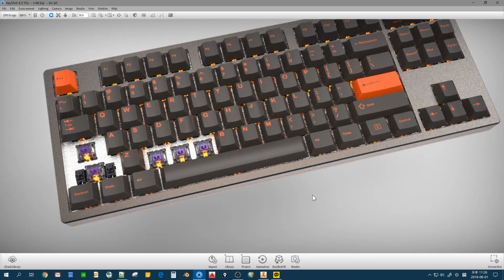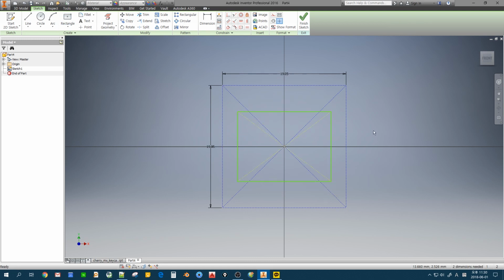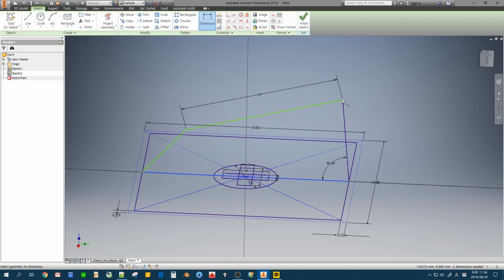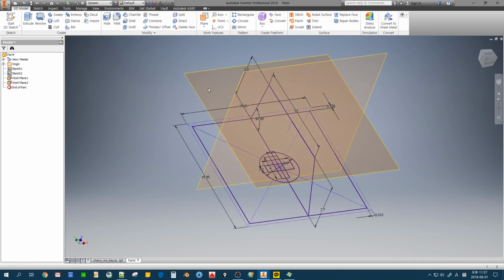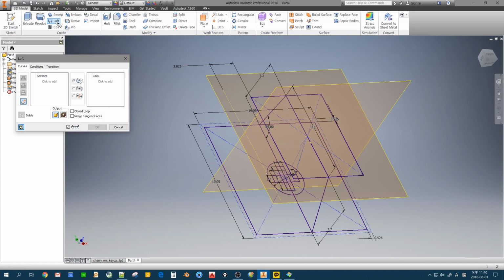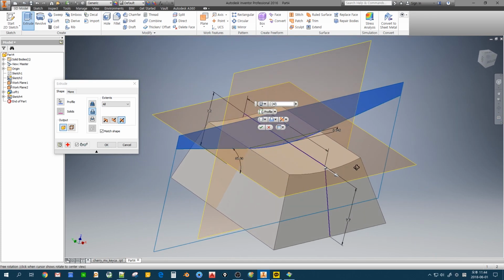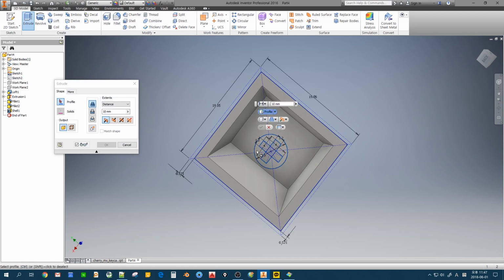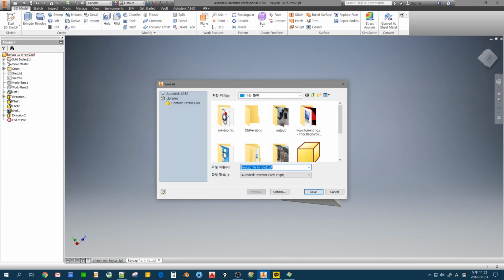sophisticated way to model cherry-like profile keycaps (1/2) - 3D modeling tutorial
CAUTION:

1. VERY BAD ENGLISH lol

2. dimensions are neither the same as those of GMK nor the Cherry's original keycaps. Moreover, there are some assumptions (not verified) included in this video. Please use this tutorial for rendering or study purpose only.

part 1 : keycap modeling for every sizes and rows other than spacebar
part 2 : keycap modeling for spacebar